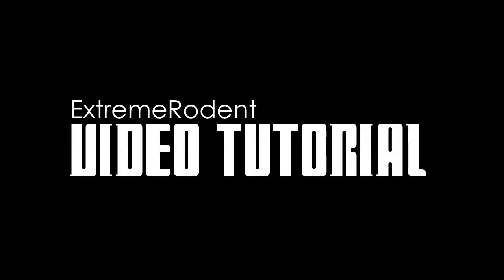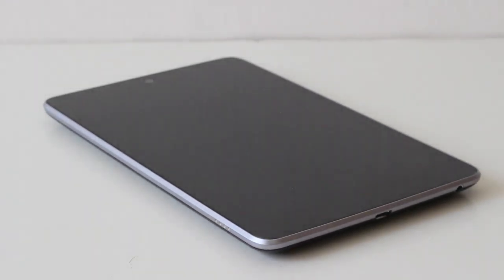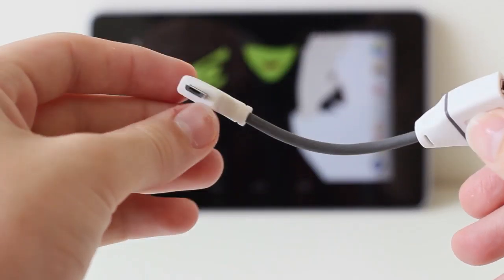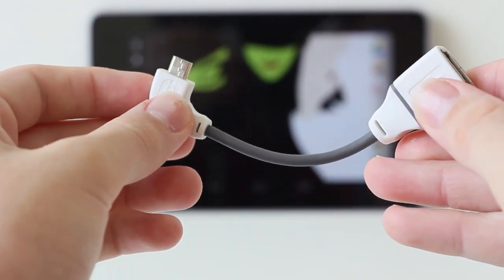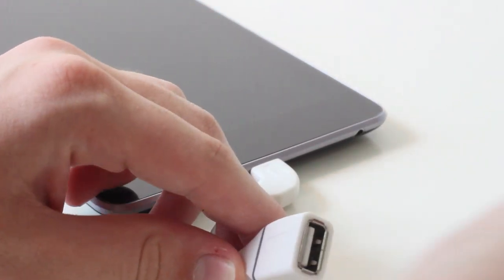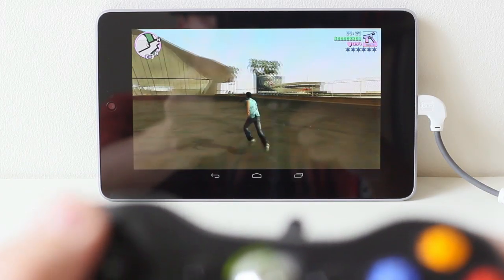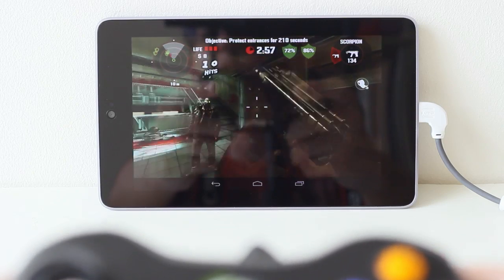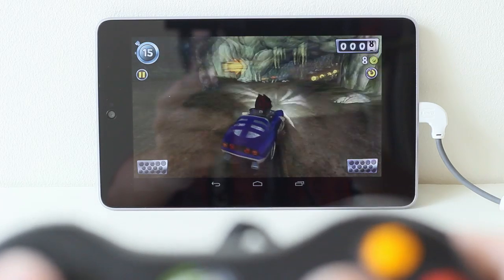How To: Use an Xbox 360 controller with Android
I thought I'd make a video tutorial about a cool feature of Android with allows you to connect an Xbox 360 controller to play games, hope you find it helpful!

Games in video: Grand Theft Auto Vice City, Dead Trigger, Beach Buggy Blitz

USB OTG Cable